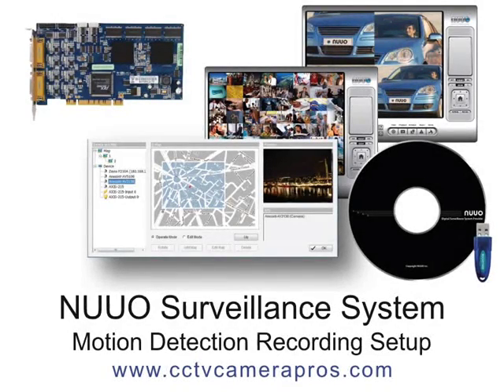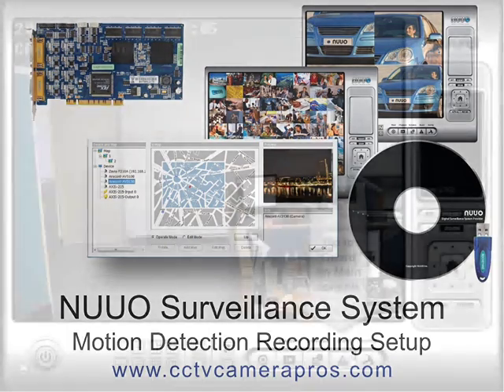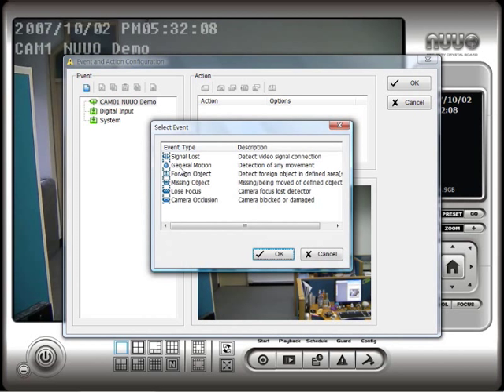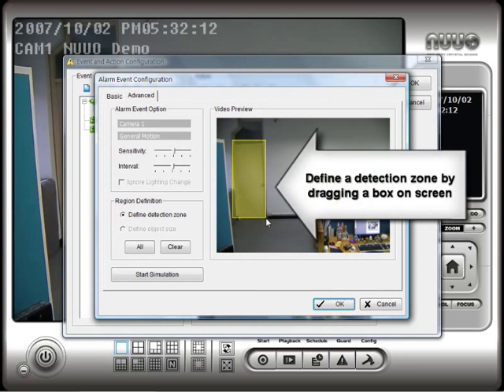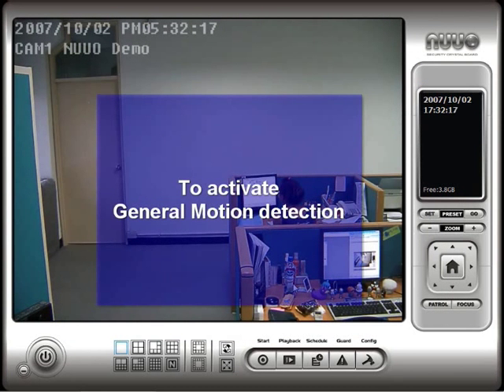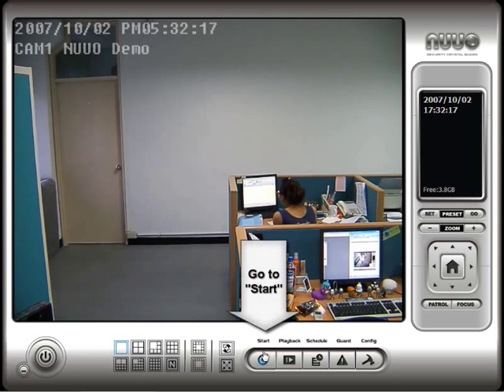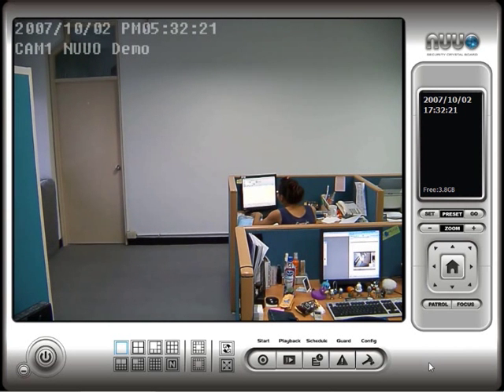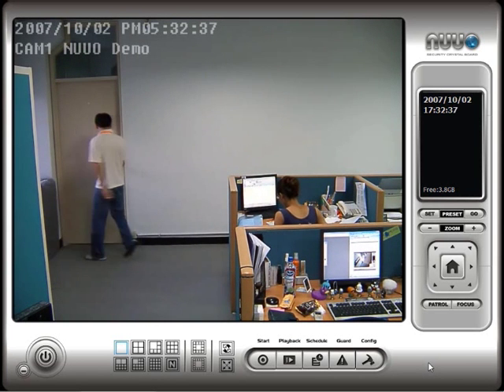Surveillance System Motion Detection Recording Setup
In this video, CCTV Camera Pros will teach you how to setup the NUUO surveillance system for motion detection recording.  These instructions can be used for both CCTV cameras and IP security cameras as the NUUO surveillance software is the same for both.